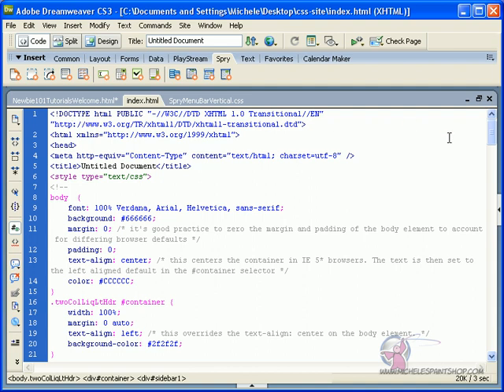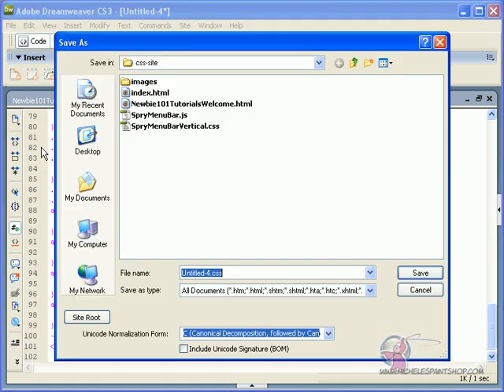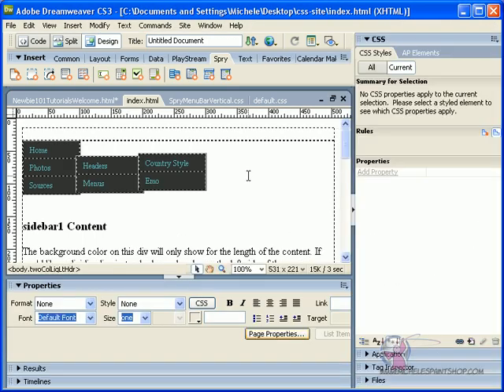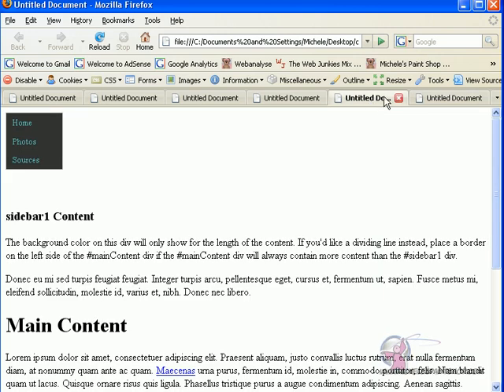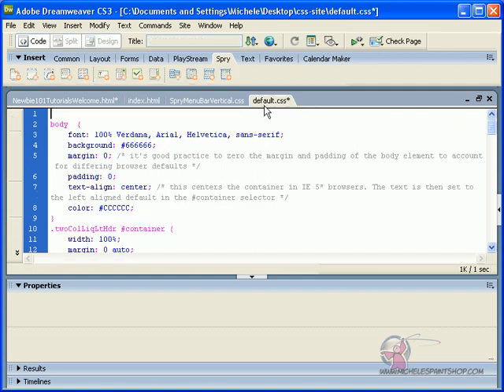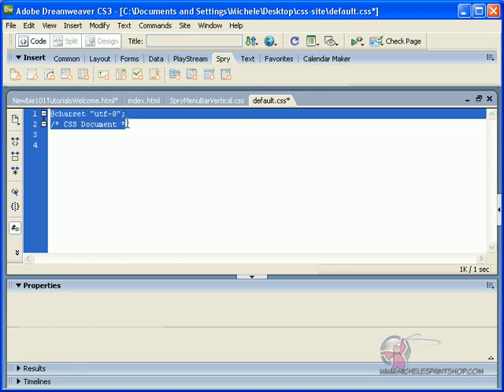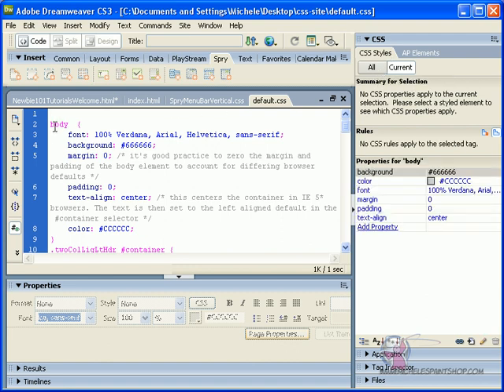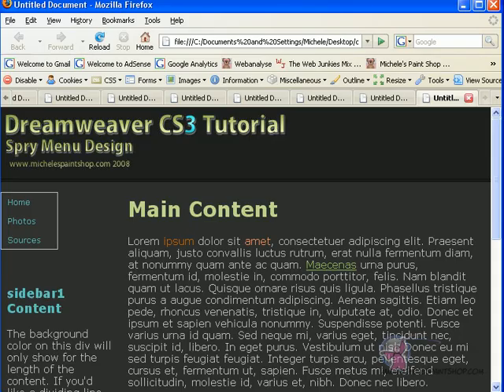Dreamweaver CS3 SPRY Menu CSS Tutorial 8-8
Learn how to build a web page with Adobe® Dreamweaver® CS3. Edit the CSS style sheet, add a SPRY menu. You will also learn how to edit the spry menu to fit your website.

This video tutorial was made to fix and update the tutorial with only text instruction. Total of 8 parts.